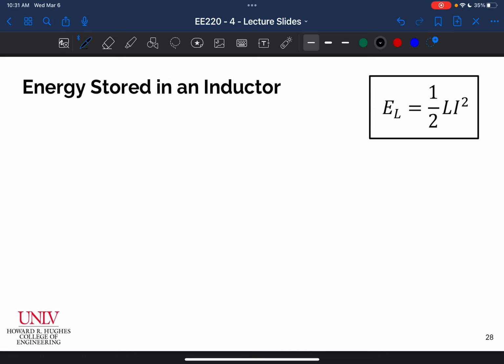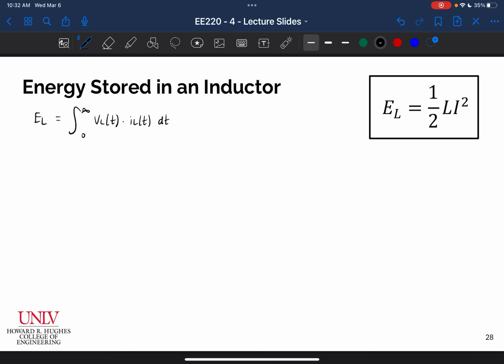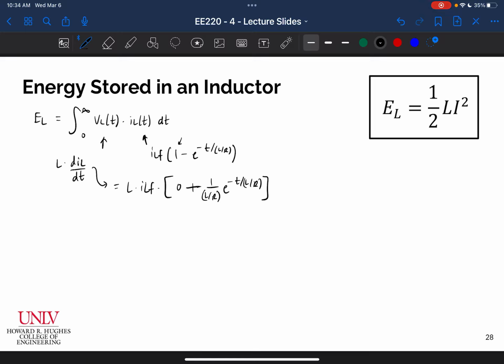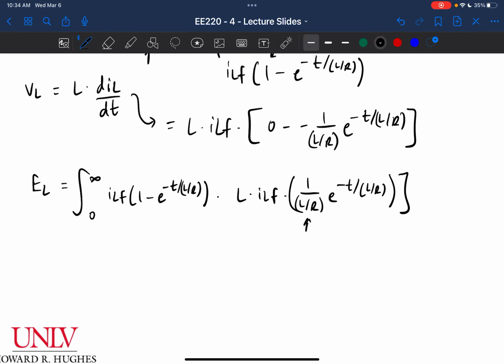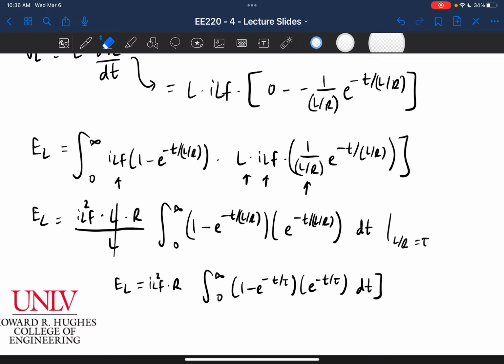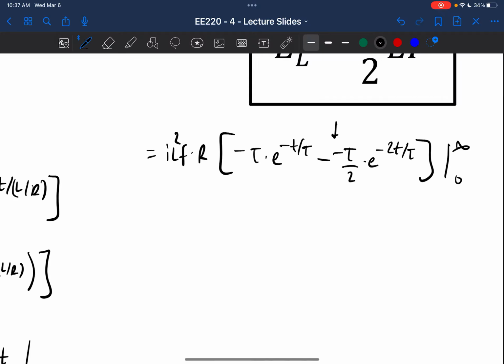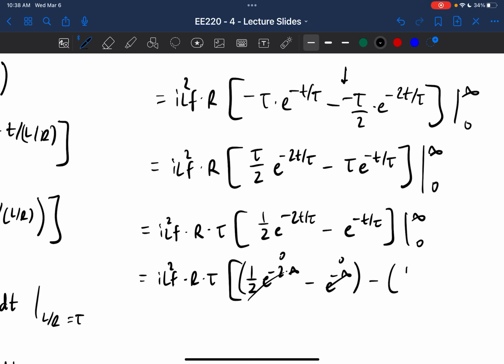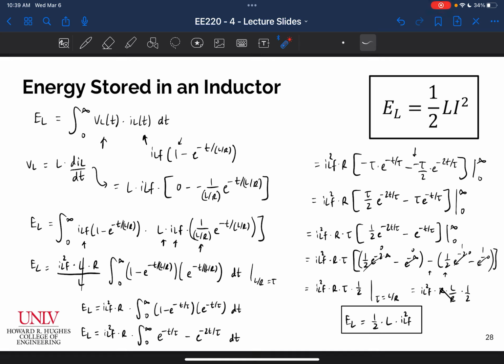4.28 - Derivation of Inductor Energy Storage